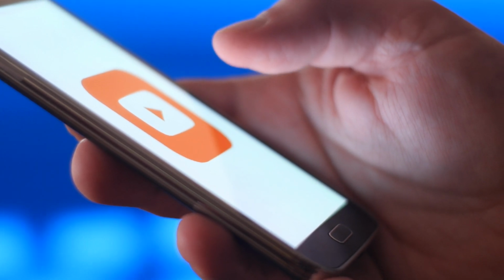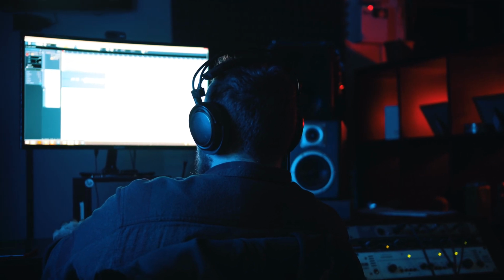How To Work Only 4 Hours a Week Making Beats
How I Live Off Making Beats Working Only 4 Hours a Week

John Savage: I am from Latvia. Making beats from 2006, when i was 13 years old. All my beats are available on my beatstore. You can buy exclusives by offering specific sum. I am making beats on Ableton Live. In past i made beats on magix 2006, FL Studio and Reason 4. Main inspirations: Dr Dre, J Dilla, DJ Premiere, Metro Boomin, NAV, Drake, Eminem, Rick Ross, 50 Cent.

I started making hip-hop beats in 2006. I was 13 years old and I was inspired by Dr Dre production which I had listened since I was 6. There was no option to buy a computer at that time but i knew you can make beats on Playstation 1 with simple music making software.
When my family got our first PC I knew that there should be some software that is more advanced and I downloaded Magix Music Maker as my first beat making software. At that time all I wanted was to make something similar to what Dr.Dre made in early 2000s.
So I started with very simple “trash” beats, but I was stoked. All the loops, drums and synths that you can chose from made my day and i spent hours practicing and putting together sounds and beats.
Searching and scrolling through the internet I found about Fruity loops, Reason 4, Ableton Live and I sticked with fruity loops for the first year because it was free to use but after that, I switched to reason 4 and finally Ableton Live. Ableton Live felt very complicated but i always returned to it because it felt like Apple of all the production softwares. It just had that design which was very simple and minimalistic and the default sounds were much better than FL Studio.
So I made beats almost every day because it was fun and I always tried to make something experimental and copy sounds of popular songs that I liked. First 6–7 years I made everything from hip hop to EDM, Funk and House music and for a moment I thought I will be more like a DJ that plays his own music in festivals.
But my appetite for being a DJ slowly faded and I started publishing my beats on YouTube in 2013. When i got back to making Hip Hop beats my skills already were so good that my youtube blew up and there were people in my comment section asking me where to buy them.
As I found out that I can sell one beat I knew I could also sell ten or hundred. So i made all types of beats that were popular at the time and I switched to making mostly trap beats as they were becoming the modern sound. I did that for 4 years and the sales were coming more often and in 2018 I quit my day job and started living off beats. Around that time the beat market was getting so over saturated but fortunately i was already established and better than most of producers so I didn’t had any issues selling my beats.
In 2019 I started to make beats that sound more west coast/funk/tupac inspired and created my own sound. Since then all I had to do was to make few beats a week to keep running my beat selling business and grow steadily doing that.
That’s basically how i got to working 4 hours week and have free time doing other projects/reading and learning more cool stuff that I want to pursue. It was really a 10 year process that led me to this freedom but i think you can do it faster if you follow this advice.
My advice for up and coming producers would be to create or enter a small specific niche in beat selling whether it is making sounds, loops, drum-kits or type beats. The beat making is too easy and sooner or later you will have to find your lane to avoid the journey to buy 1 get 10 free . Finding a niche that you enjoy is what I would do personally if you don’t have any other option and you want to keep making beats for living.
So that’s about it for this video, hope you find it useful and i hope this brings some value into your beat selling game.
IGNORE

хип-хоп бит, хип-хоп инструментал, тупак шакур хип хоп бит, хип-хоп музыка, рэп инструментальный, 嘻哈节拍，器乐，嘻哈节拍，图帕克·沙库尔嘻哈节拍，器，嘻哈音乐，说唱乐, 嘻哈節拍，器樂，嘻哈節拍，圖帕克·沙庫爾嘻哈節拍，器，嘻哈音樂，說唱樂, ヒップホップビート、ヒップホップインストゥルメンタル、トゥパックシャクールヒップホップビート、ヒップホップミュージック、ラップインストゥルメンタル, hip hop beat, hip hop strumentale, tupac shakur hip hop beat, musica hip hop, rap strumentale, coxae saliunt pello pepulli pulsum, coxae saliunt instrumental, tupac shakur coxae saliunt pulsu musica coxae saliunt, instrumental music, ritmo de hip hop, hip hop instrumental, tupac shakur ritmo de hip hop, música hip hop, rap instrumental, हिप हॉप बीट, हिप हॉप इंस्ट्रुमेंटल, टुपैक शाकुर हिप हॉप बीट, हिप हॉप म्यूजिक, रैप इंस्ट्रुमेंटल, إيقاع الهيب هوب ، موسيقى الهيب هوب ، ضربات توباك شاكور هيب هوب ، موسيقى الهيب هوب ، موسيقى الراب, hip hop bīti, latvijas hip hops, repa instrumetālā mūzika, tipa bīti